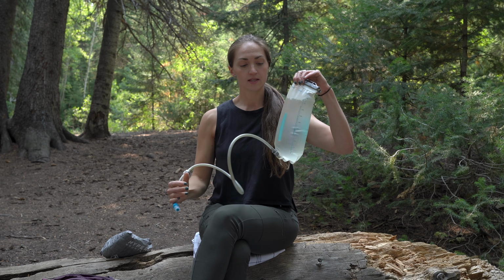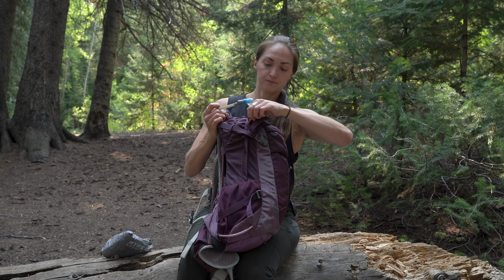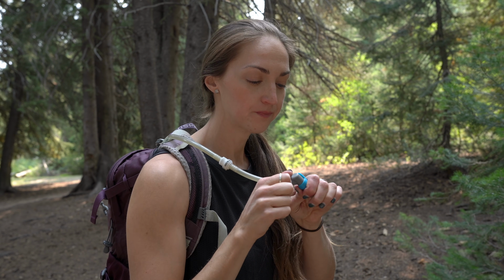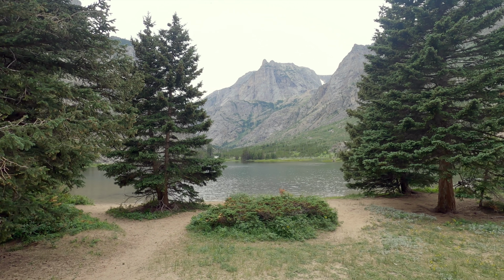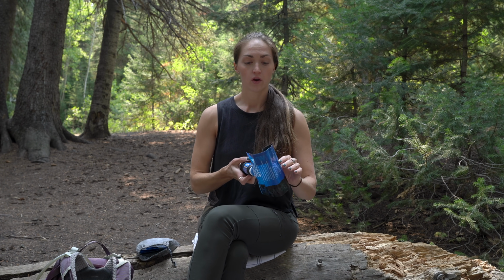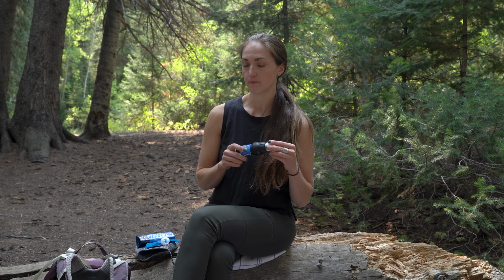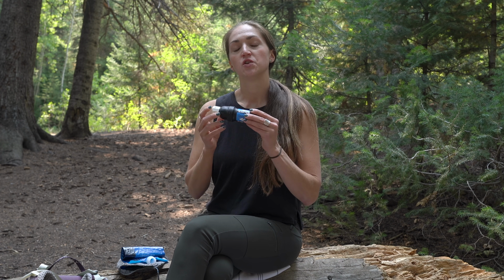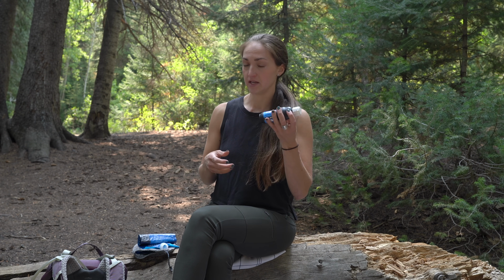All About Water for DAY HIKING - What I Pack, Why, and More *super important* (hiking essentials)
When it comes to hiking essentials, water is one of the items top on the list! In this video, we dive deep into all things water for day hikers. We cover why water is so important, what gear I pack, why, and so much more. Hiking preparation is so important, so whether you're experienced or a total beginner hiker, this video is packed with practical hiking tips. See below for more info...

water reservoir
sawyer squeeze
my day hiking backpack (24L)
larger day hiking bag (36L) (this is the new one I want)

Vlogging lens
SD card
My drone

Amanda Outside: Sharing camping and hiking tips and food ideas so you can get outside more... and eat great food while you're at it!